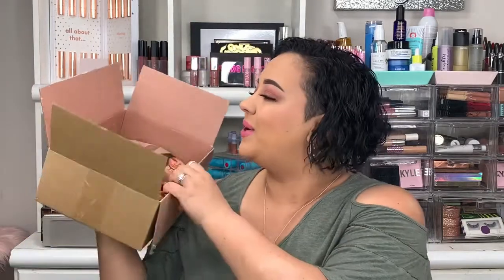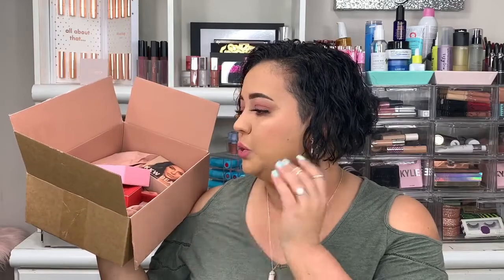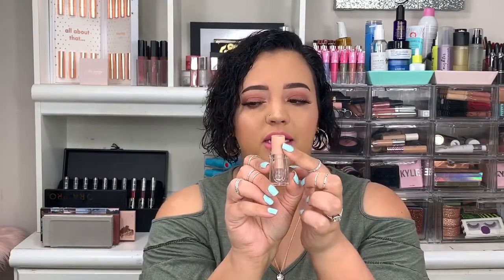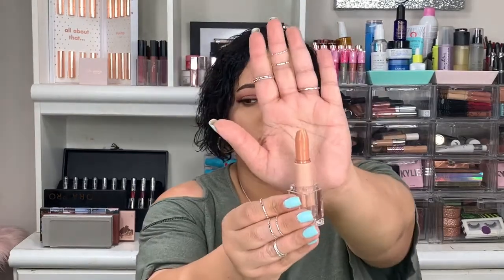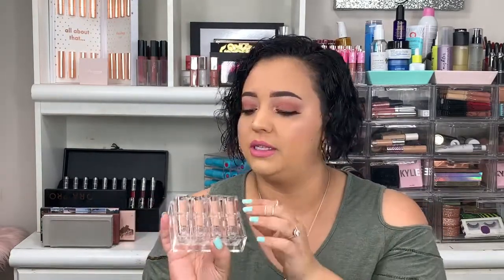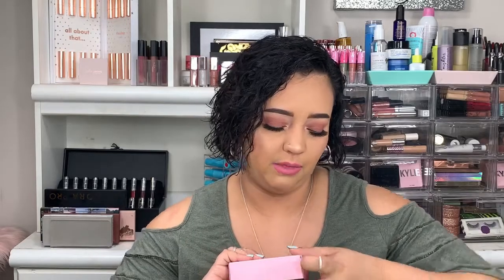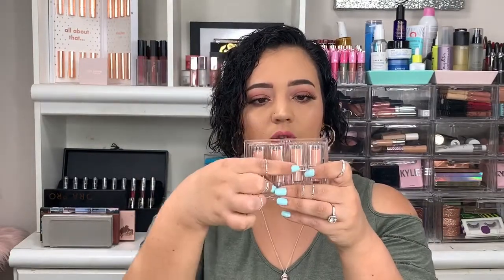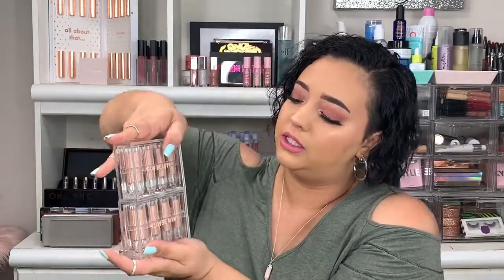KKW BEAUTY BEST OF SETS SWATCHES AND THOUGHTS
I bought all KKWBeauty Best of sets reds, pinks, and nudes!

Try audible for FREE!